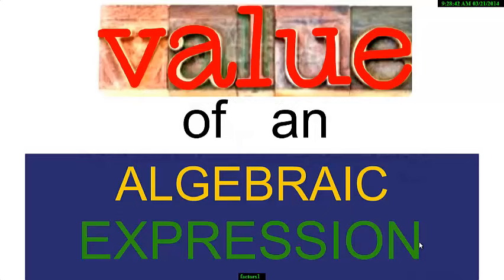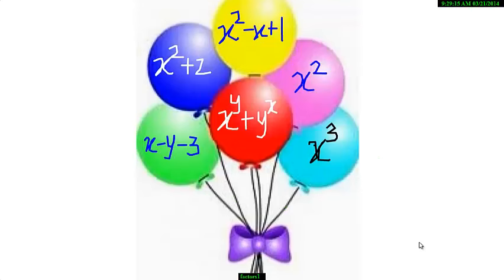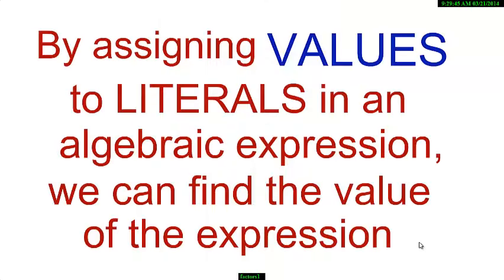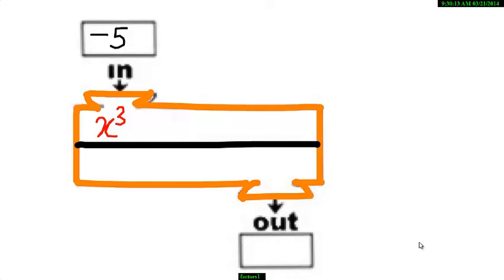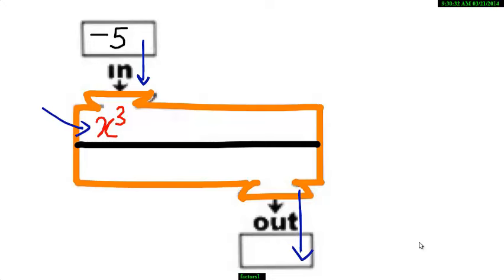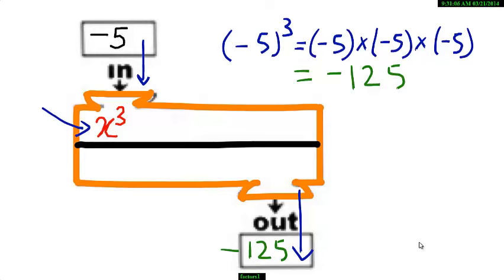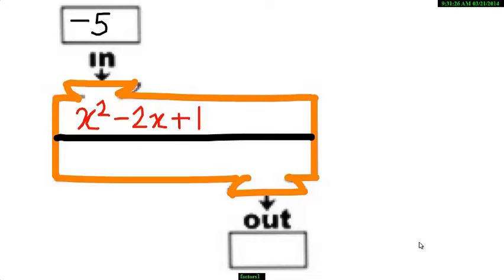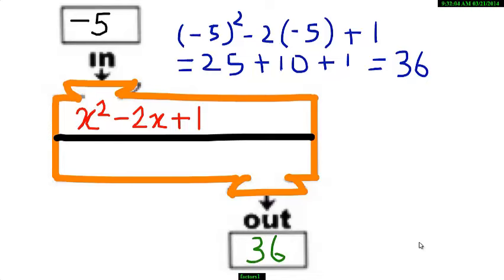Lab 28 : Value of algebraic expression